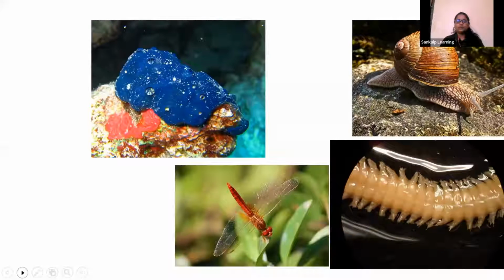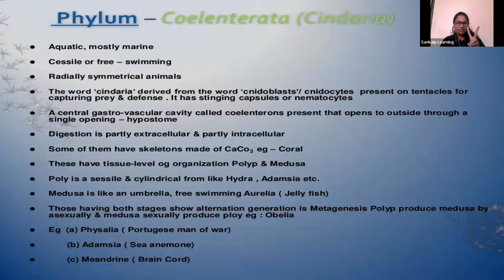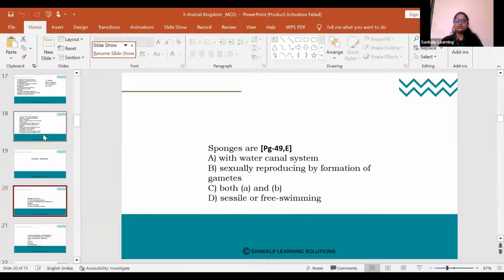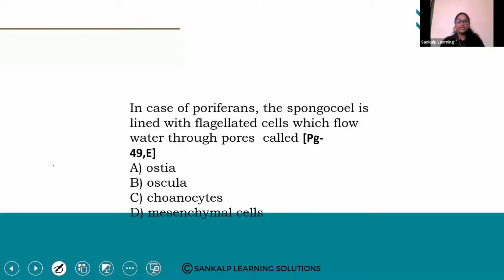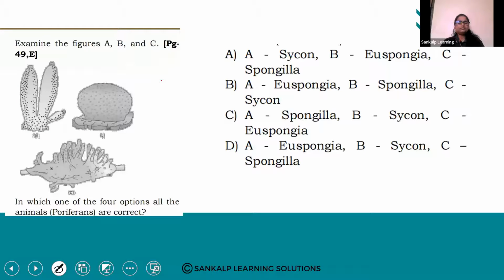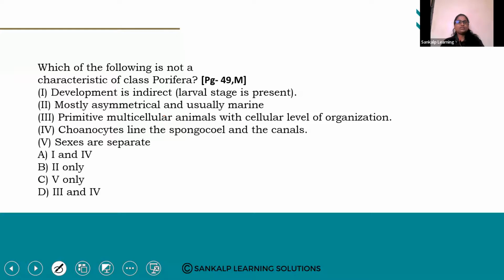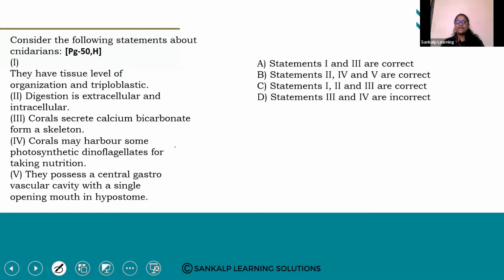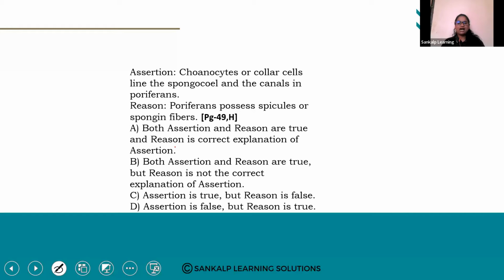Animal kingdom - Porifera